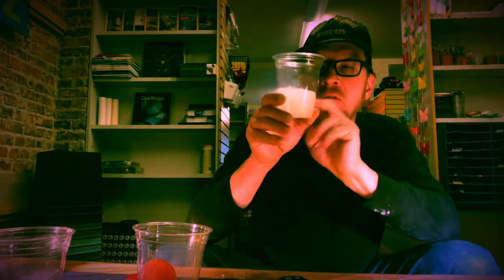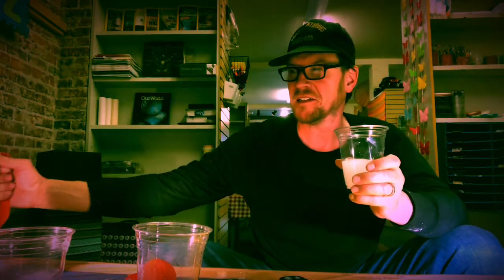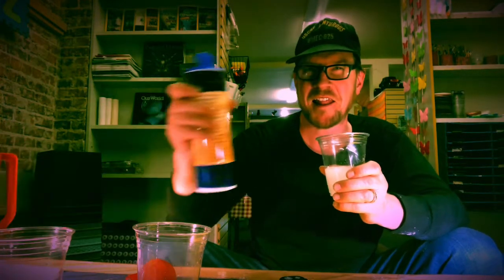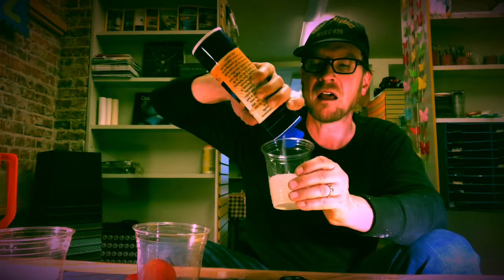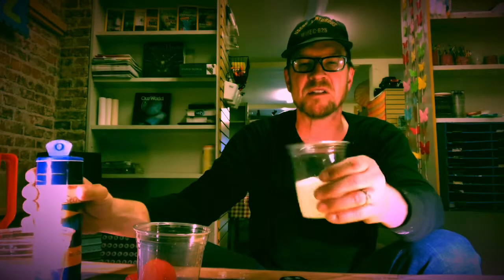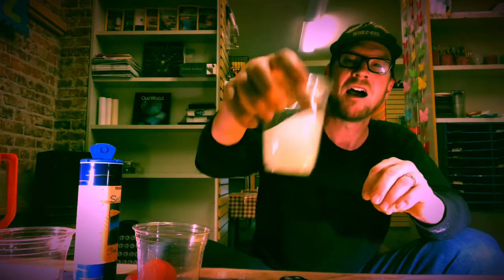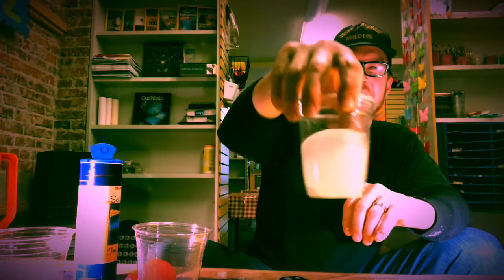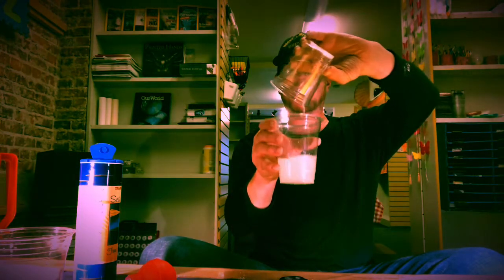Solid to liquid experiment Little Explorers Seattle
Preschool early education instructional science